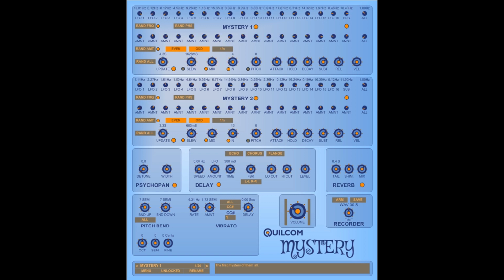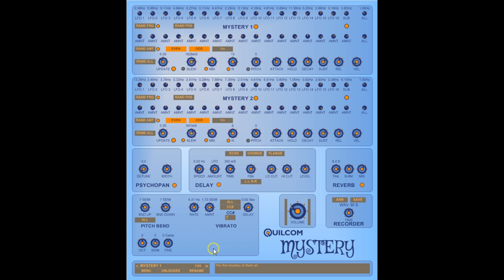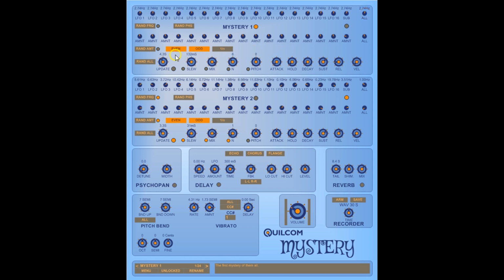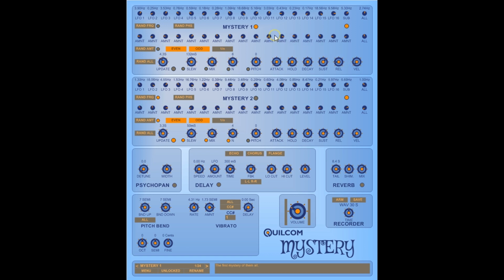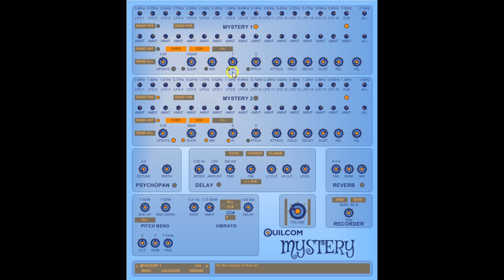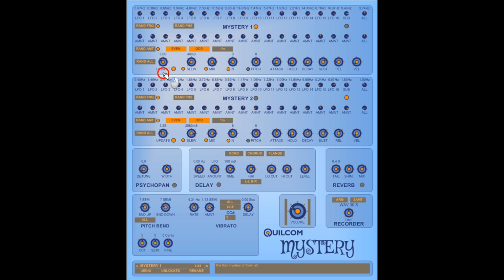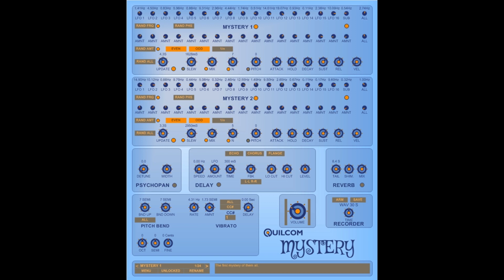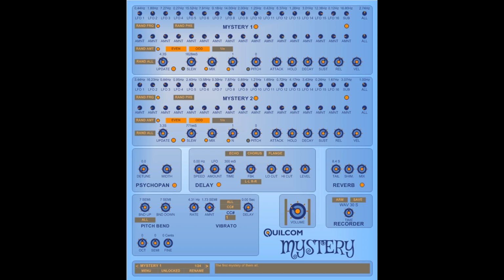Quilcom Mystery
The Quilcom Mystery uses a technique described in the video which seems to lend itself best for making pads and big soundscapes. 32 (XP), 32 and 64 bit plugins are included, for Windows only.